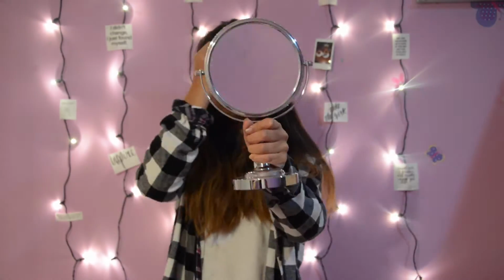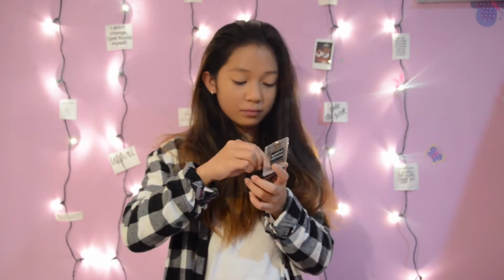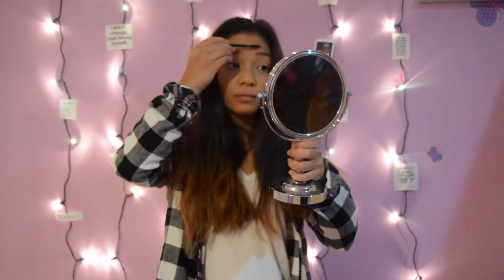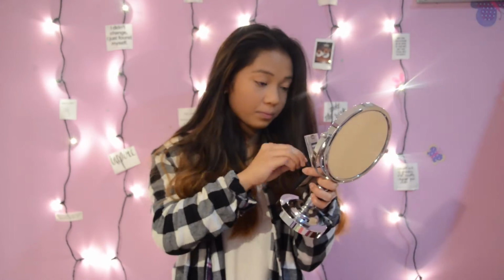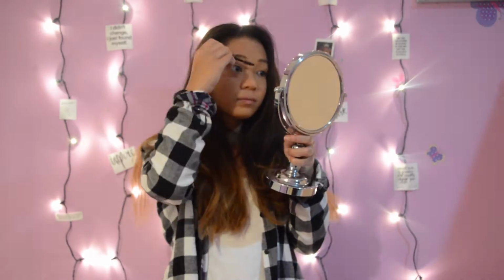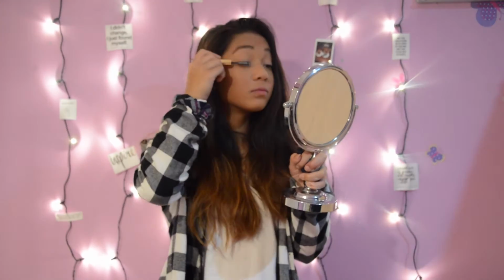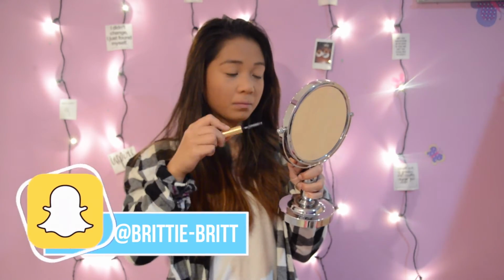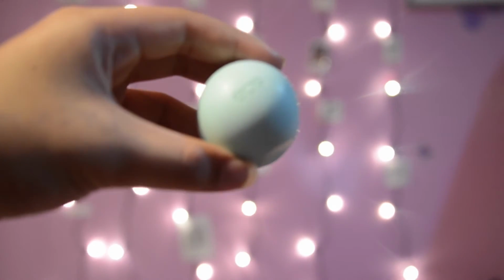Make Up Routine + Givaway? | Brittany Jacinto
✈︎ OPEN MEEEEEE  ✈︎

SOOOOOO LONG TIME NO SEEE AHHH ILY xx

I  just want to say a big thank you to you for getting me to 300 subscribers. I love you all and I want to do something special for you all 💗